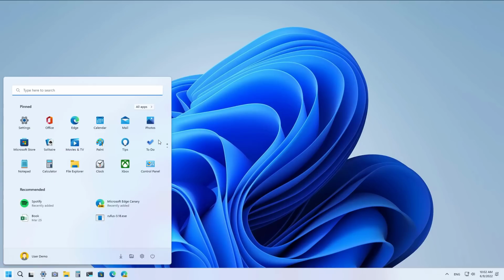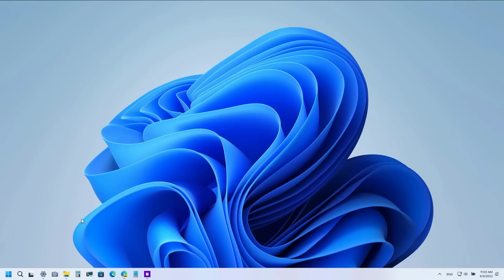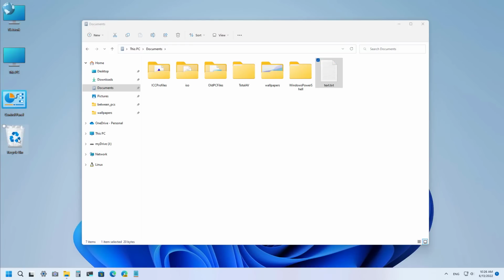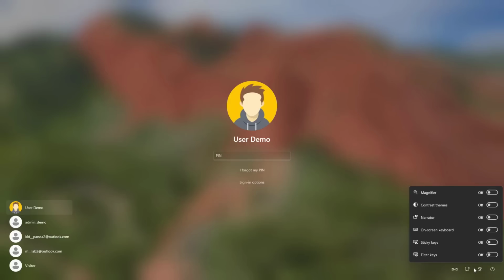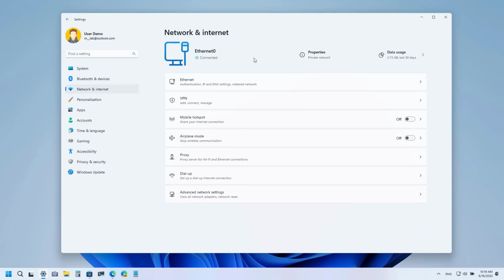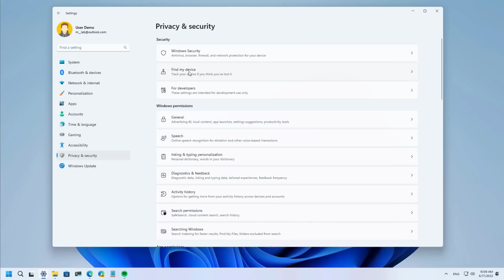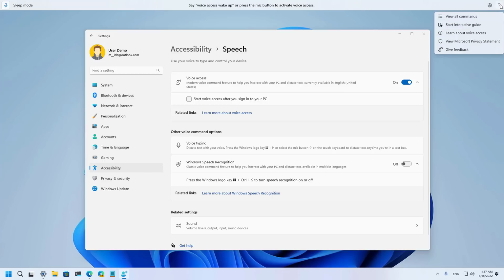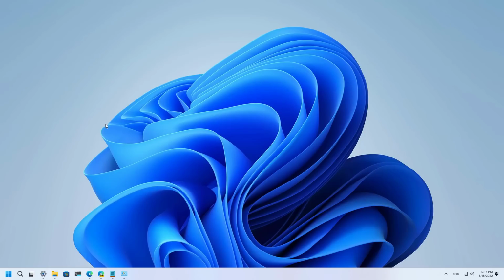Windows 11 22H2: All new features – Ultimate review (Official)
Windows 11 22H2 review of all the new features, changes, and improvements.
This video highlights everything new on version 22H2, from the new Start menu folders and Taskbar "drag and drop" features to the new Snap layouts drag and drop UI, and new touch gestures. We look at the redesigned File Explorer with Tabs and a new navigation pane, the new Task Manager app, and new features like Voice access, Live Captions, and Focus. Also, this video details all the changes for the Settings app, including the ability to uninstall apps.
Furthermore, we look at the legacy interface visual changes to align with the new design of Windows 11, including the semi-transparent title bar.

Table of contents:
00:00 Intro
00:32 Start menu folders
03:20 Taskbar drag and drop
08:16 Snap layouts changes
12:14 File Explorer tabs on 22H2
19:48 New Task Manager
22:10 New Print and Print Queue apps
23:30 Lock screen changes
24:00 Settings app change for 22H2
41:03 Emoji changes
41:42 Smart App Control
42:30 Live Captions for Windows 11
44:43 Voice Access for Windows 11
48:43 Narrator natural voices
49:35 New touch gestures
50:40 New legacy update UI
51:22 Other version 22H2 features
53:59 Closing